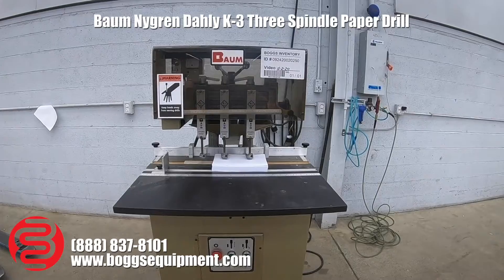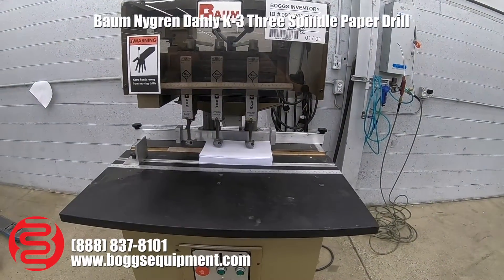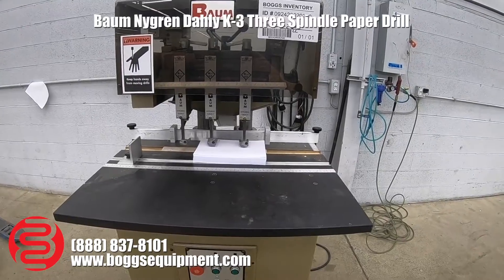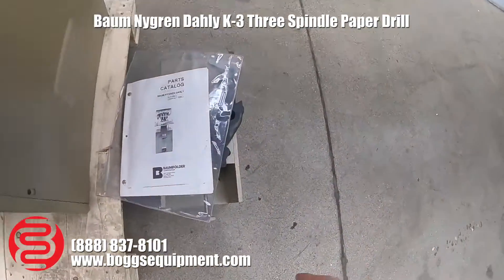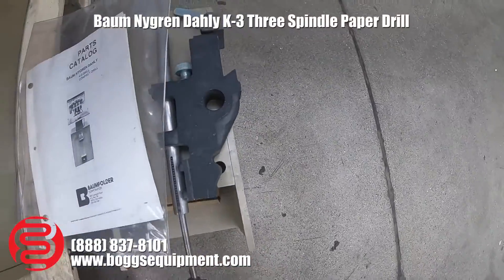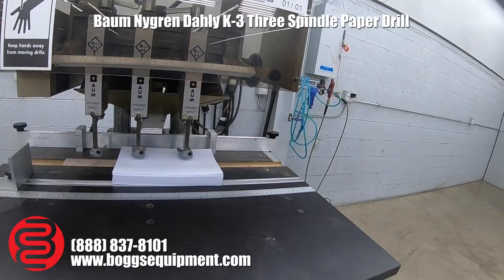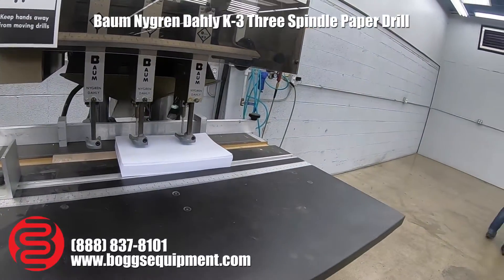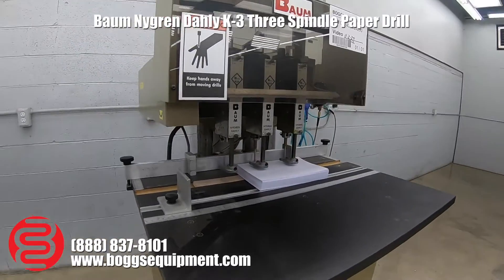Baum Nygren Dahly K-3 Three Spindle Paper Drill